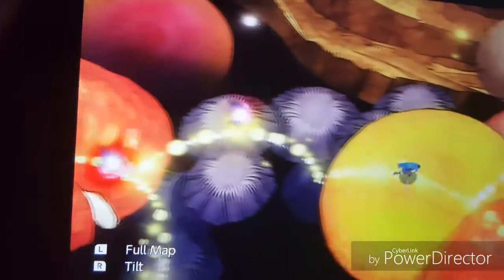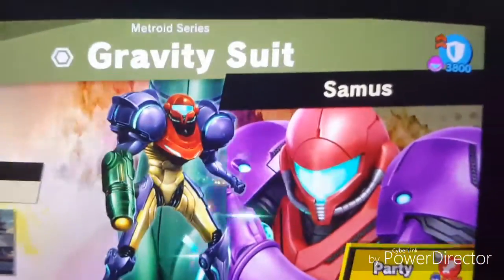Super Smash Bros Ultimate | World of Light Walkthrough#1 | What is That?!?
Hey guys I'm back with the Super Smash Bros Ultimate video as I said in the last video this was recorded on my phone since I don't have a capture card and I hope you enjoyed this vid see you in the next vid Bye.